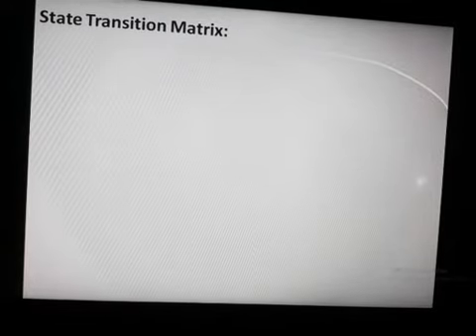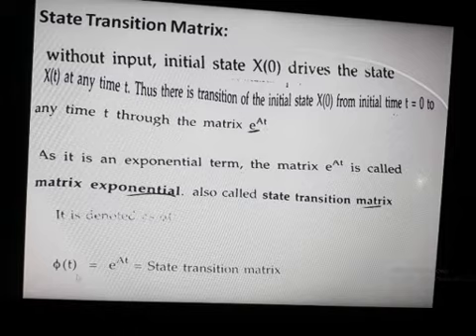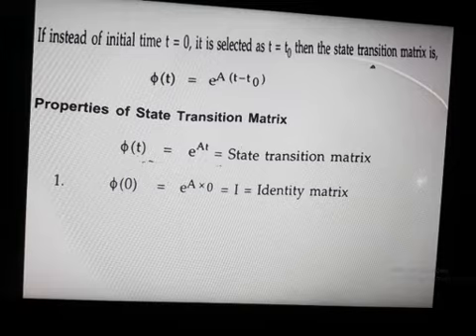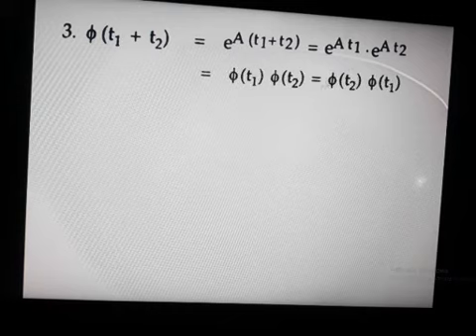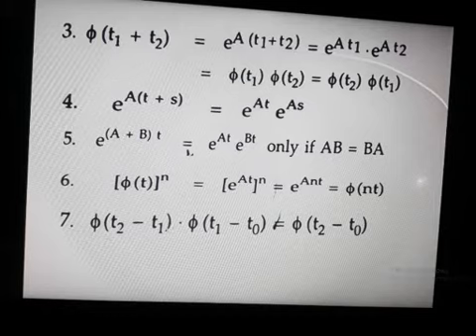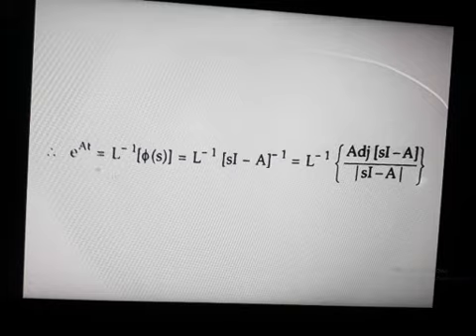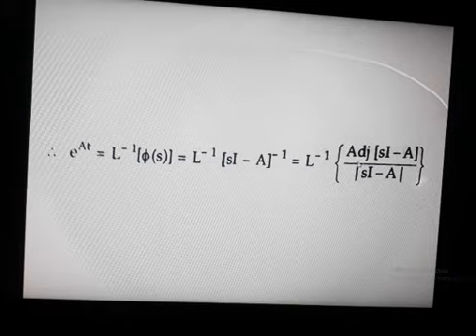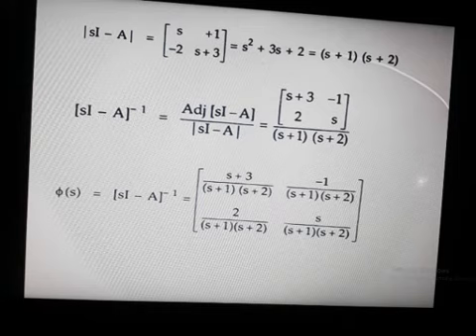State Transition Matrix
Unit-5 STATE SPACE ANALYSIS PART-2